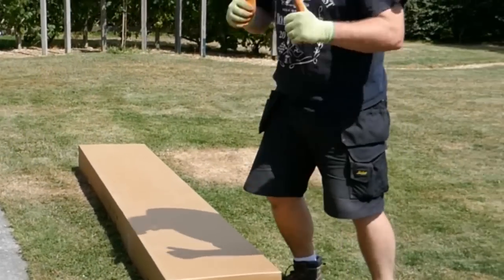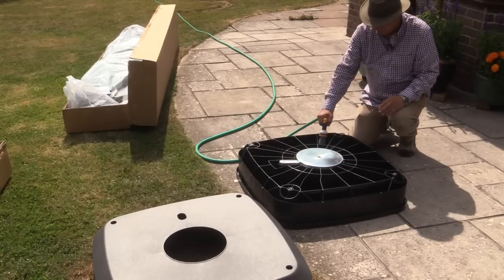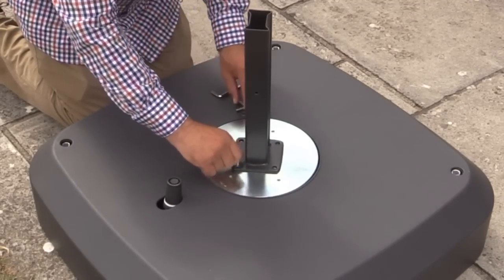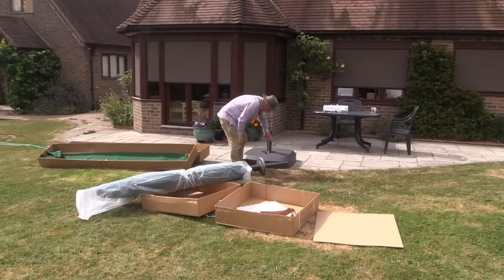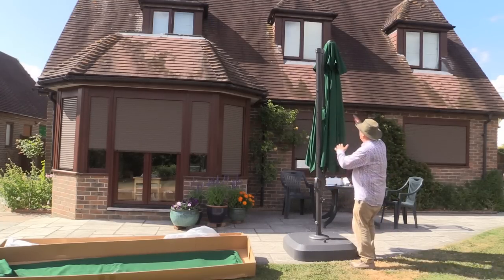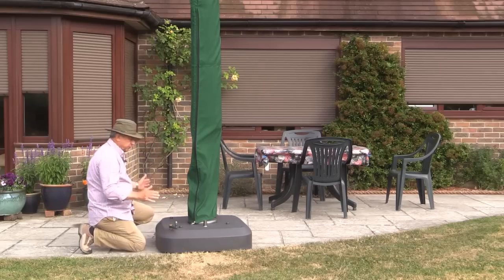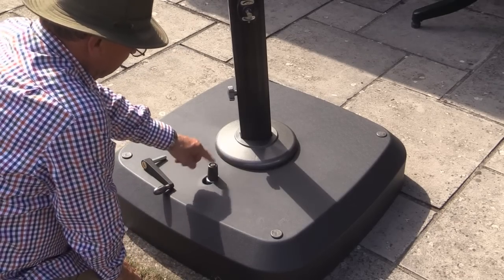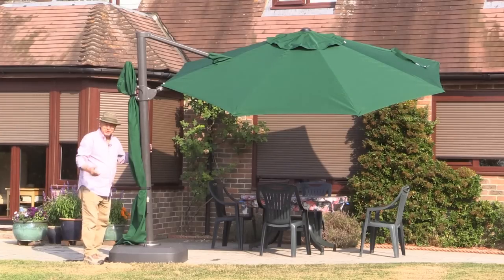Roma Cantilever Parasol - Assembly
I needed a new garden parasol and was very impressed by the one that my daughter had. So I went online and bought this 3.5 m Roma cantilever parasol from The Garden Furniture Centre here in the UK. Later, after discussions with that company, they very kindly gave me an Olefin replacement cover so that I could show it in the Overview video. This is the Assembly video showing just how easy it is to put together should you choose to do this.